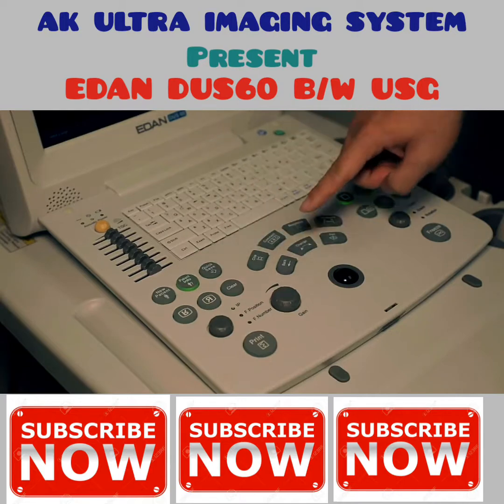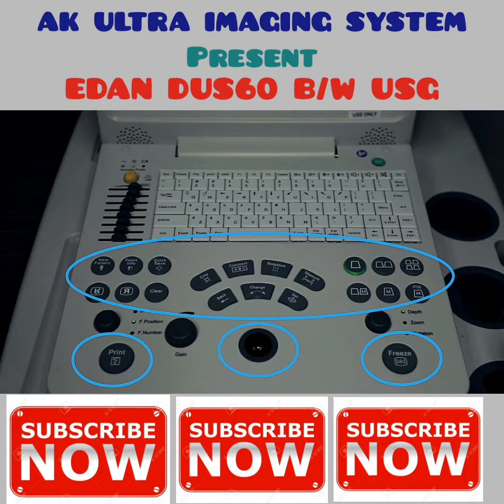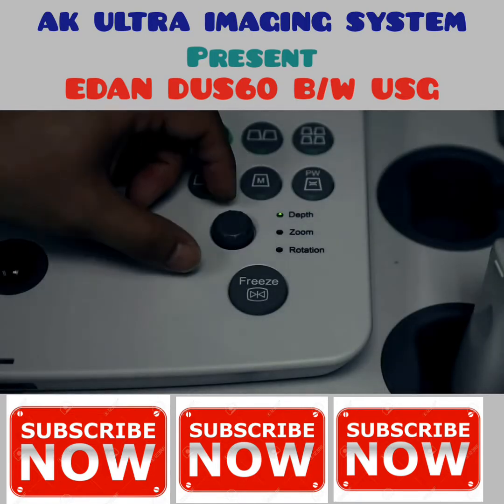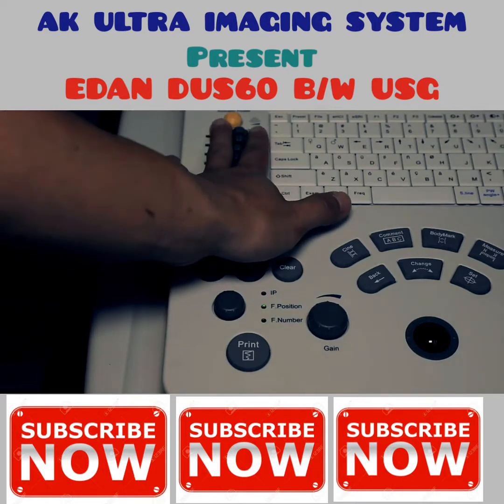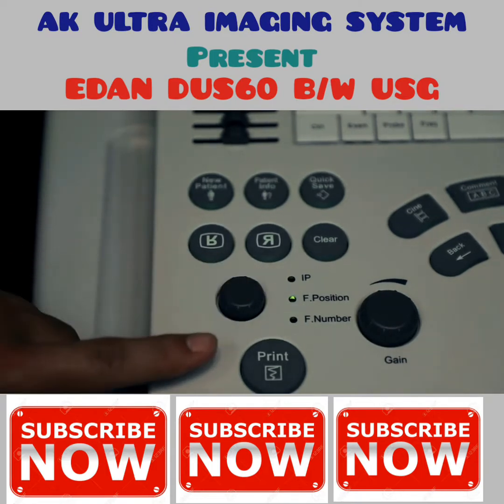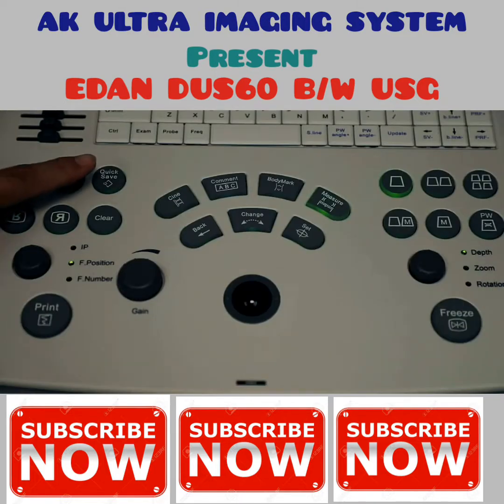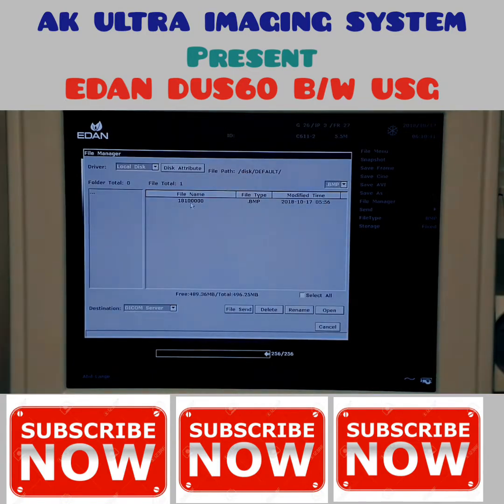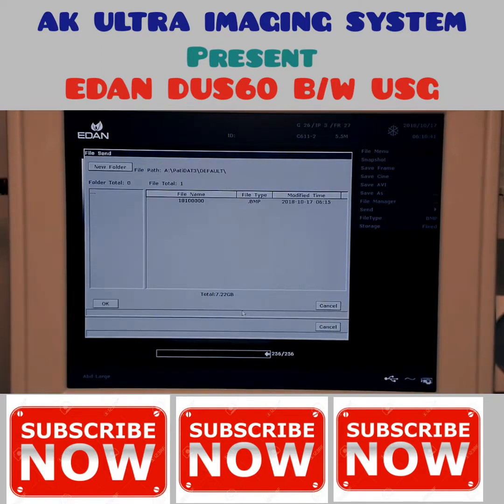AK ULTRA IMAGING SYSTEM - EDAN DUS60 B/W - ULTRASONOGRAPHY - ULTRASOUND -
POWERFUL TECHNOLOGIES TO INCREASE YOUR DIAGNOSTIC CONFIDENCE

The DUS 60 is an impressive new compact ultrasound system, providing superb value and quality across the entire range of applications.

Reliable, efficient, and easy-to-use, the DUS 60 has a practical design and stable performance that goes beyond your expectations, but not your budget.

Advanced Features:

Speckle Reduction Technology reduces noise while increasing border definition and diagnostic confidence.

Automatic Tissue Optimization Technology (ATO) and M-Tuning (1-button scanning) deliver ease-of-use and time savings by automatically adjusting parameters to display the optimal image quality for the type of tissue being imaged.

One Touch Image Optimization enhances the image into a sharp, clear view to aid in diagnosis.

Phase Inversion Harmonic Imaging improves contrast resolution while reducing noise and clutter to increase image clarity.

Tissue Harmonic Imaging reduces artifacts while improving lateral resolution and signal-to-noise ratio.

Tissue Specific Imaging enables optimization of image quality in various tissues and difficult-to-image patients.

PW Doppler Imaging supplies physiologic information for increased diagnostic value.

1) Common Applications:
• Fetus, Abdomen, Pediatrics, Small Organ, Neonatal head, Cardiology, Peripheral Vessel, Musculo-skeleton (Conventional and Superficial), Urology (including prostate), Transrecta, and Transvagina.

2) Display Modes:
• B, B+B, 4B, B+M, M, and PW.

3) Features:
• Two standard transducer connectors.
• Maximum frequency up to 10 MHz.
• 12.1" TFT-LCD monitor.
• Folding keyboard designed with trackball is easy and convenient for various types of operation.
• Built-in battery provides up to two hours of point-of-care imaging.

Regards,
ARUN KUMAR V